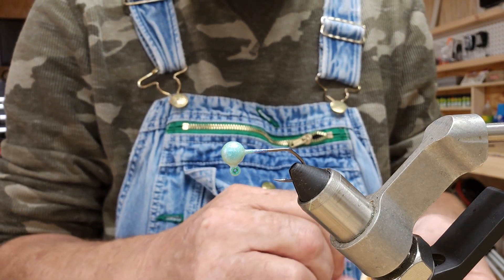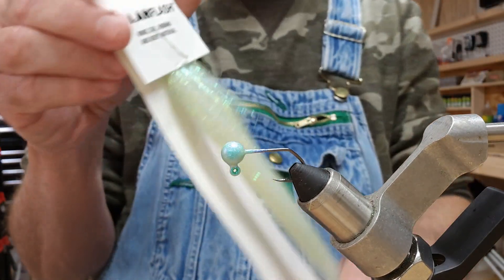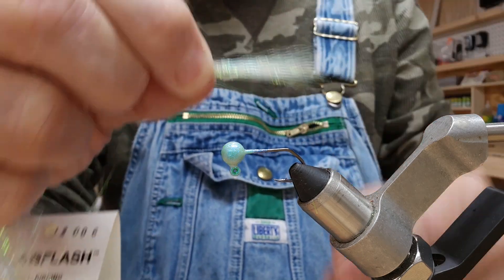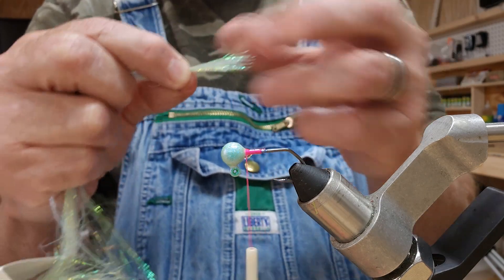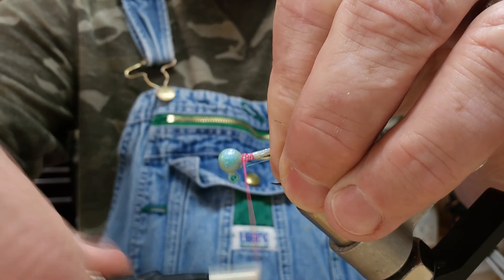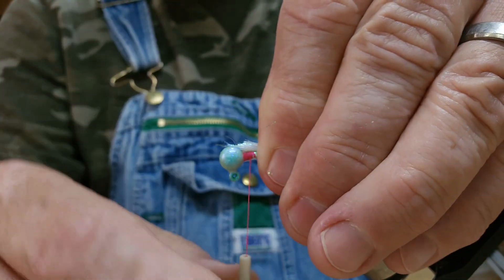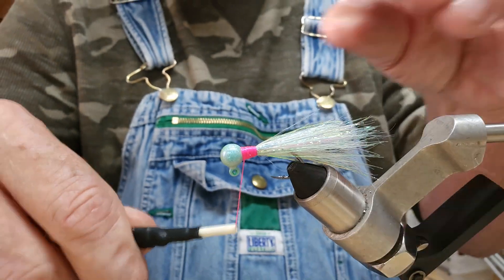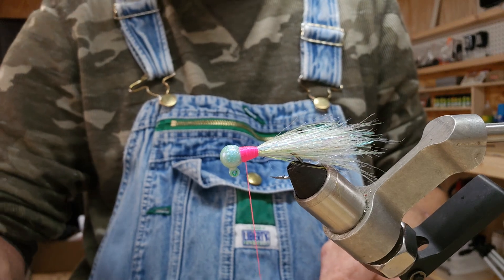Polar Flash Crappie Jig